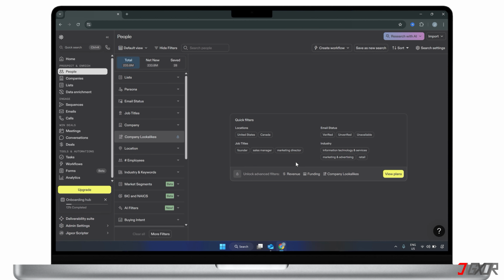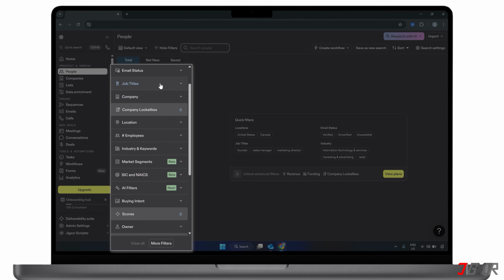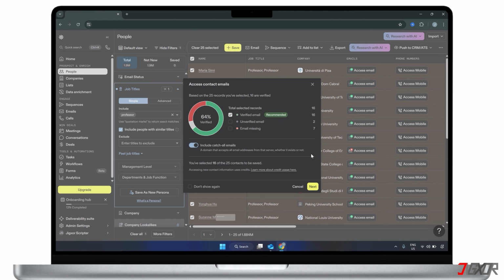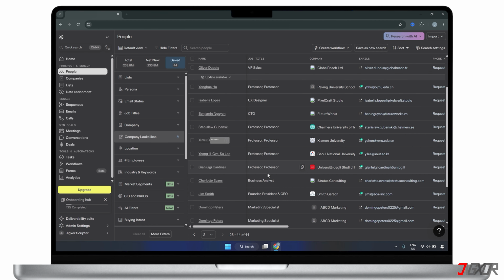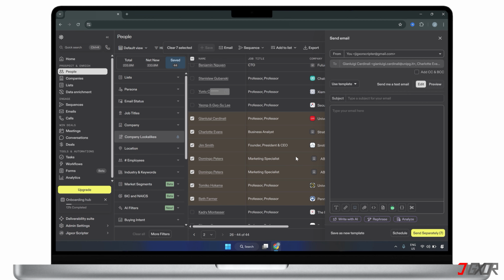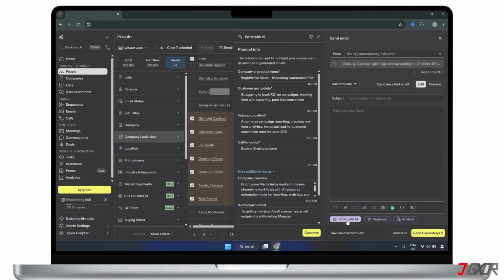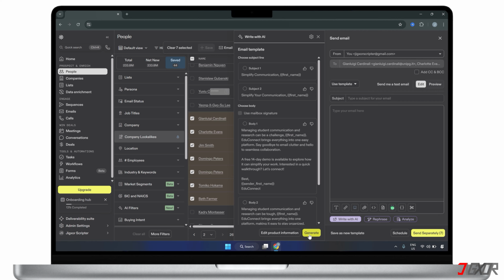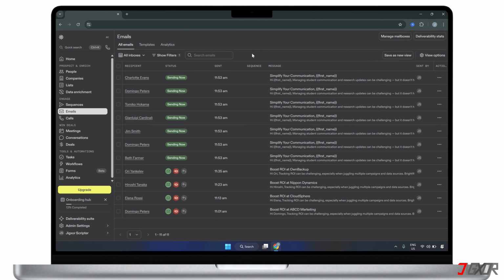Best Tool for B2B Lead Generation! [2026]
Say goodbye to the headache of lead generation. I've found the ultimate B2B prospecting tool, and in this video, I'll show you how it can simplify your entire workflow. Yours Jigxor

Most important links:
* | Best B2B Lead Generation Tool

Video: 1422